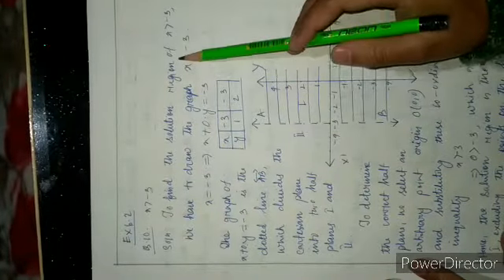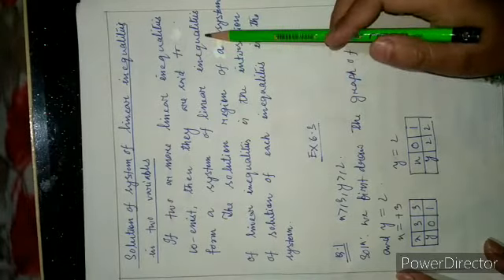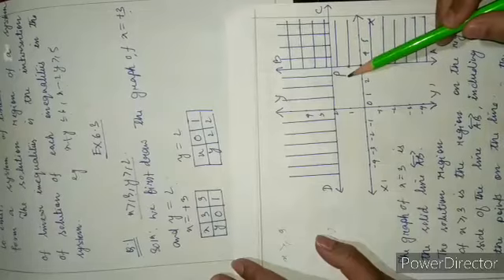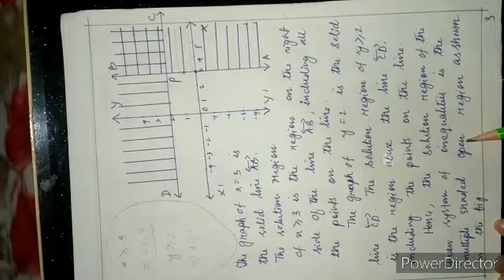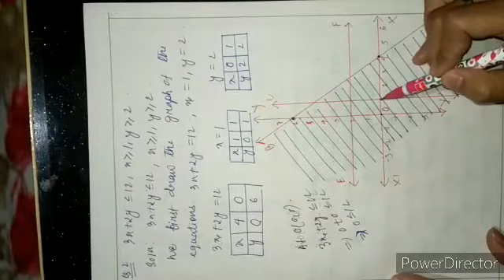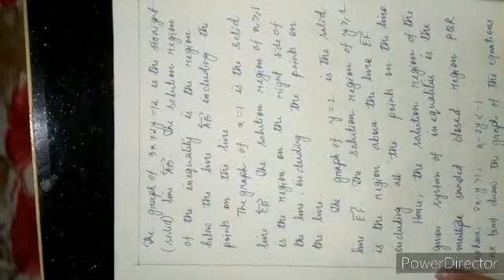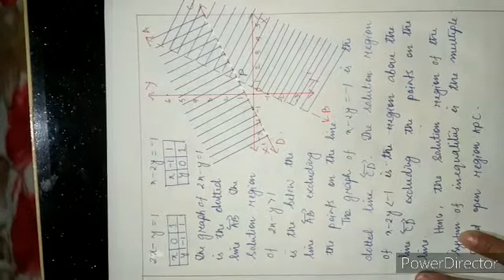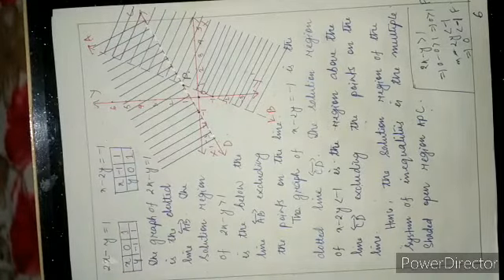Class 11 Maths Linear Inequalities part 3